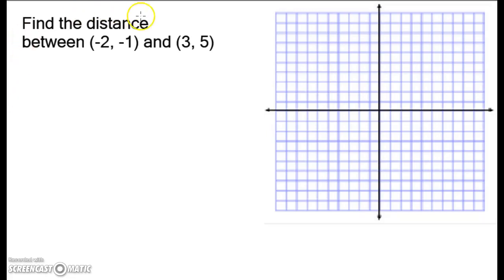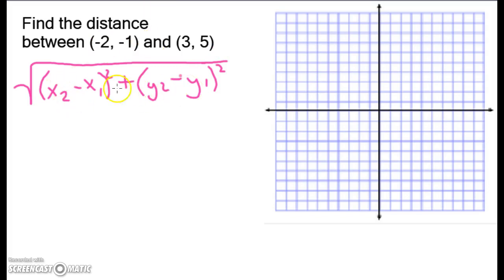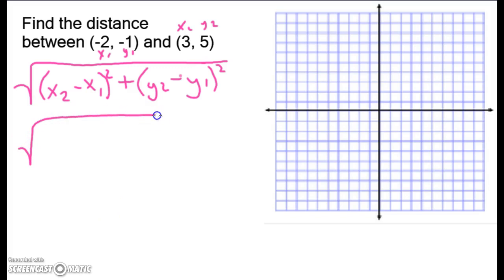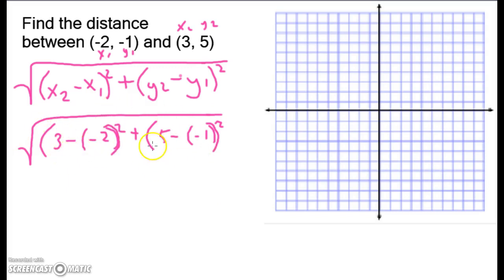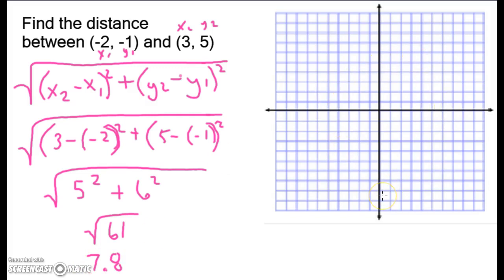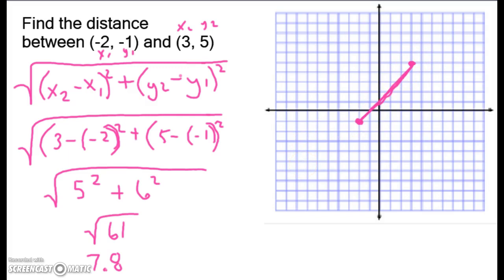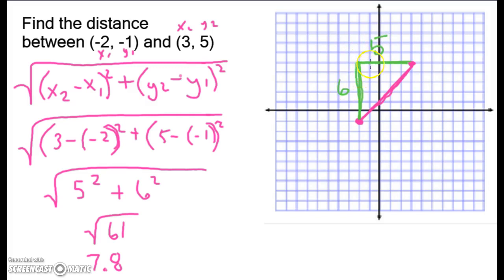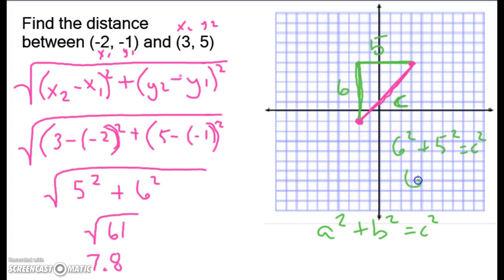Distance Example 1